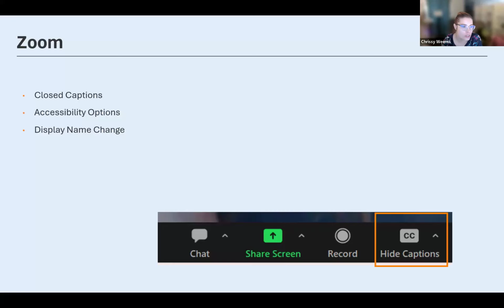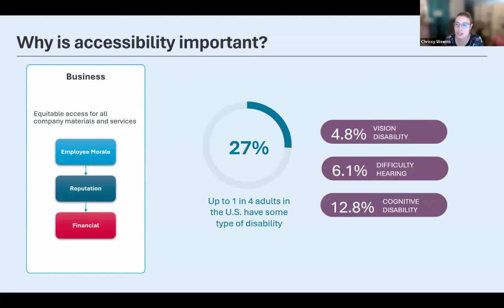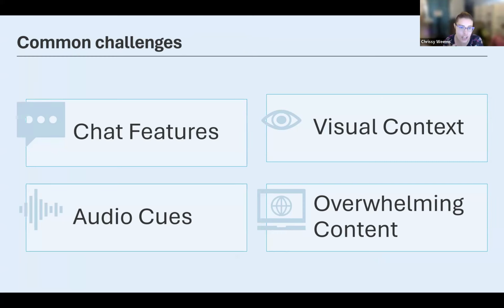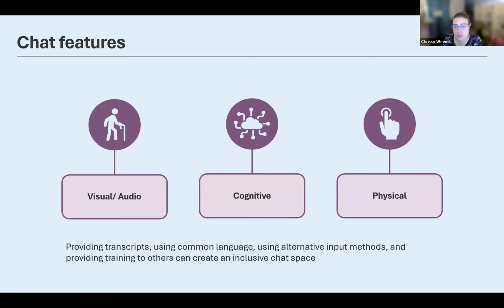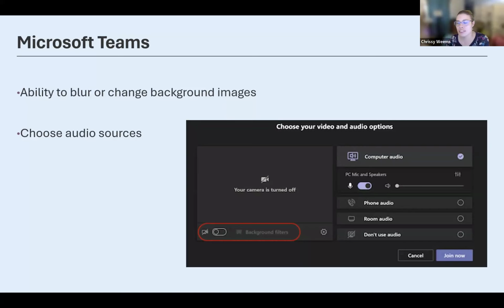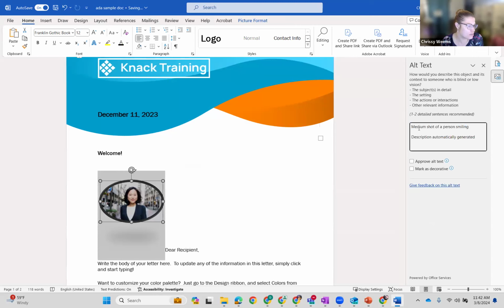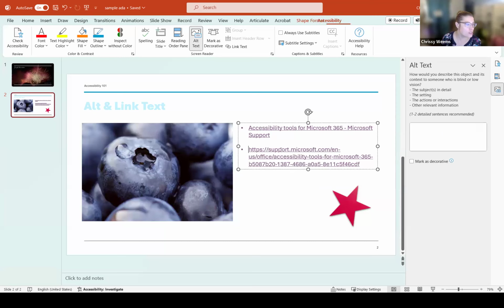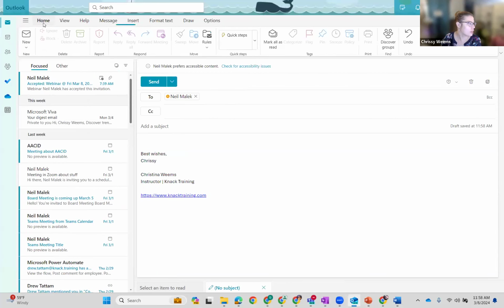Including Accessible Design in your Everyday Work - recorded webinar | Everyday Office